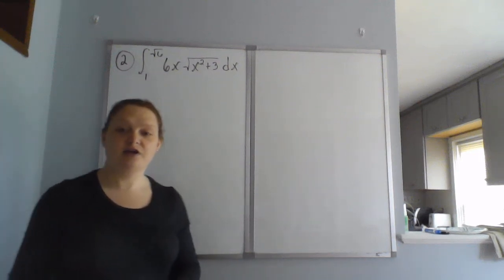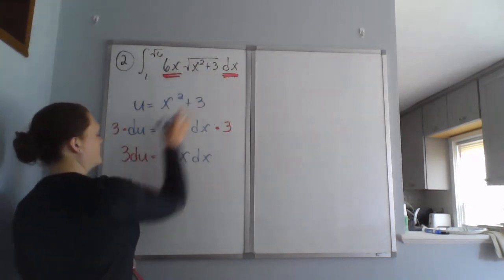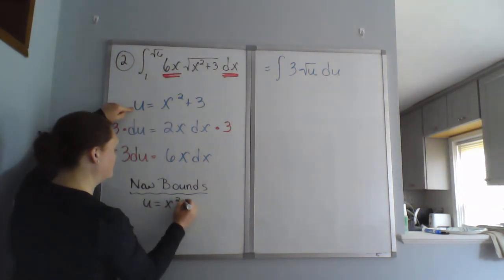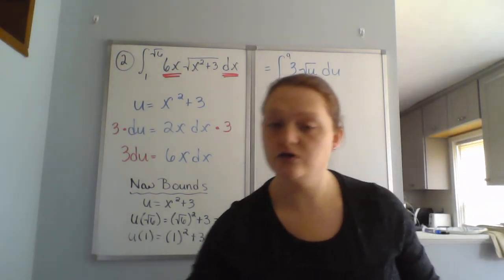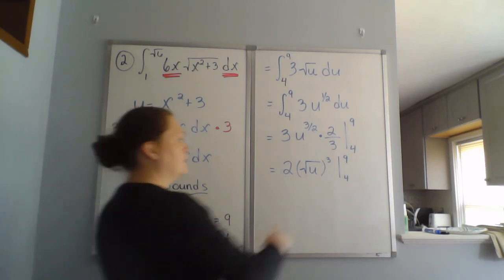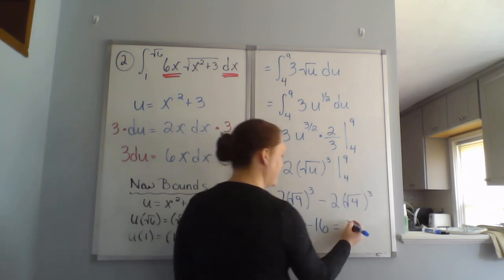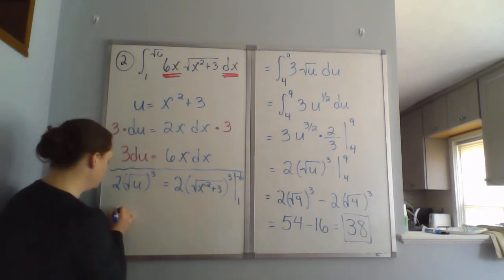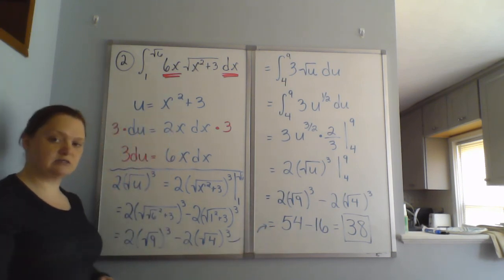4.5 Day 3 Example 2 - Definite Integrals with Substitution